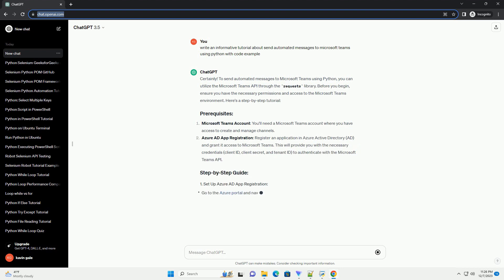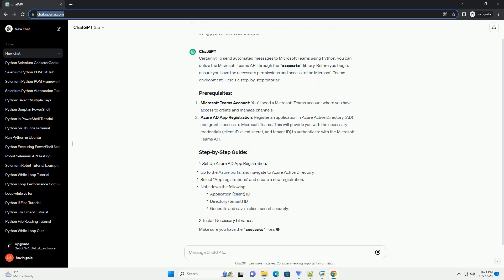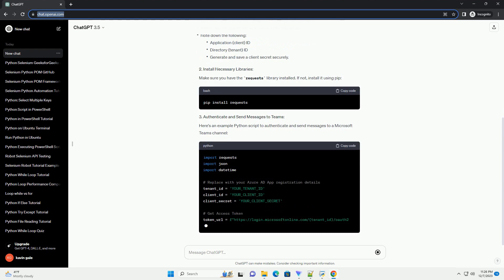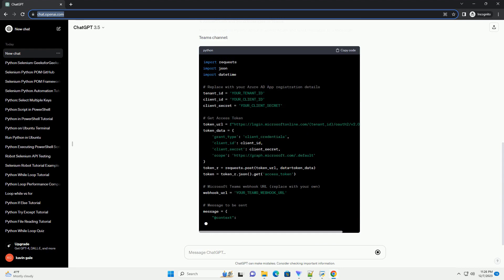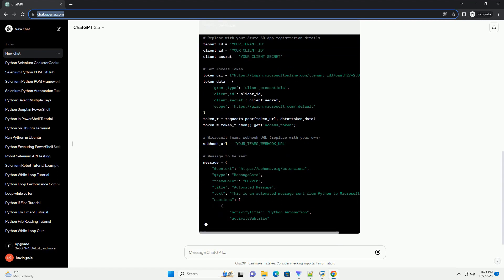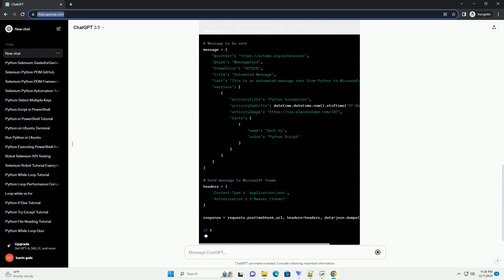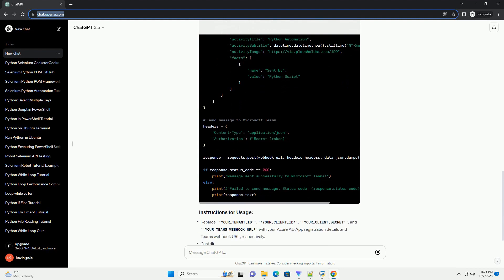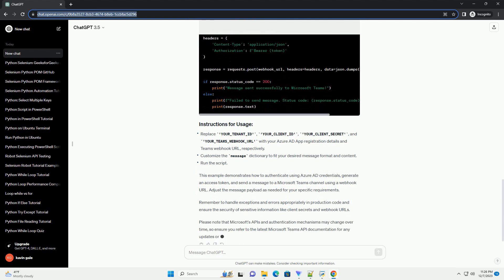send automated messages to microsoft teams using python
Certainly! To send automated messages to Microsoft Teams using Python, you can utilize the Microsoft Teams API through the requests library. Before you begin, ensure you have the necessary permissions and access to the Microsoft Teams environment. Here's a step-by-step tutorial:
Make sure you have the requests library installed. If not, install it using pip:
Here's an example Python script to authenticate and send messages to a Microsoft Teams channel:
This example demonstrates how to authenticate using Azure AD credentials, generate an access token, and send a message to a Microsoft Teams channel using a webhook URL. Adjust the message payload as needed for your specific requirements.
Remember to handle exceptions and errors appropriately in production code and ensure the security of sensitive information like client secrets and webhook URLs.
Please note that Microsoft's APIs and authentication mechanisms may change over time, so ensure you refer to the latest Microsoft Teams API documentation for any updates or modifications.
ChatGPT